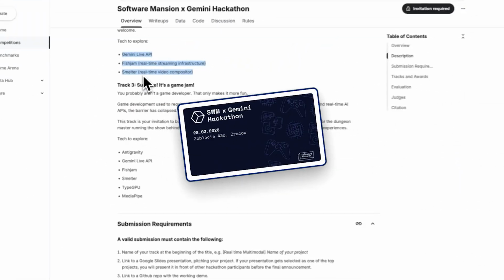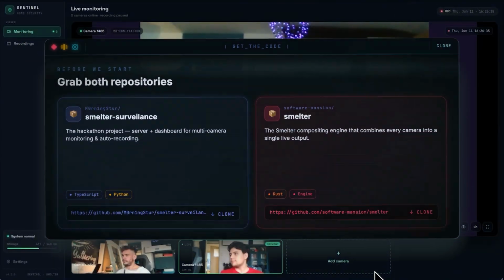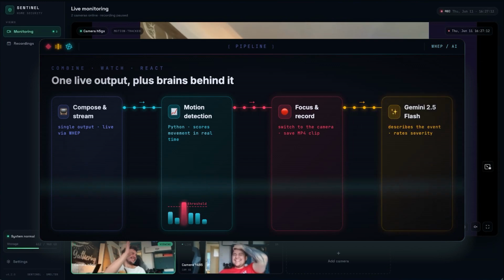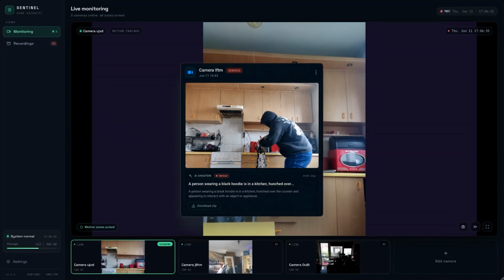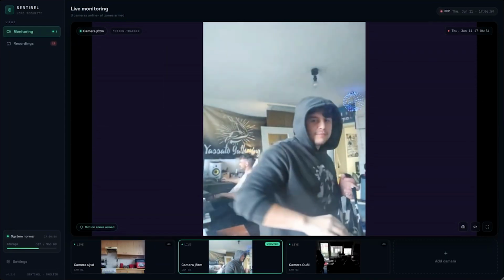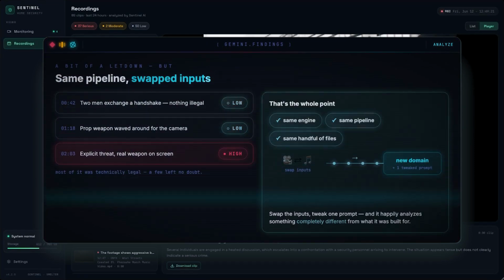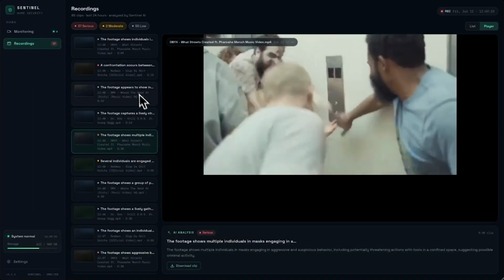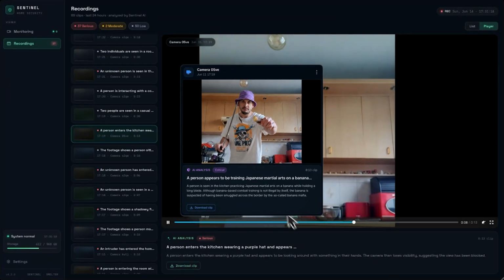Build Your Own AI Security App that Records and Analyzes Events by Itself | Smelter Workshop #3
Point a few phone cameras around a room and you've got a working AI security setup, no extra hardware.

Each camera sends its stream over WHIP into a Smelter compositing engine on the server, Smelter merges them into one output you watch live over WHEP, and a bit of server-side Python scores motion in real time. Cross the threshold and the focus jumps to wherever the movement is, the recorder kicks in, and the clip lands as an MP4. Then Gemini 2.5 Flash watches it back, writes up what happened, and assigns a severity rating. If it's serious enough, a Web Push notification fires even with the tab closed. Recordings, analyses, settings, camera names, all persisted in SQLite.

The fun part: it's the same engine, the same pipeline, the same handful of files. We dropped a few music videos into the local inputs folder, tweaked one line of the Gemini prompt to flag the most chaotic moments, and the whole thing happily started scoring dance routines and pyrotechnics instead of someone walking through the kitchen. Swap the inputs, change one prompt, and the pipeline analyzes something completely different from what it was built for.

So if you ever need your own monitoring setup, multiple cameras, automatic recording, AI event analysis, with no off-the-shelf NVR software, this is roughly plug and play. Or without the plug.

The app was inspired by Patryk's idea at a Software Mansion x Gemini hackathon earlier this year. As of the latest Smelter release, which landed a few days ago, this kind of pipeline is supported natively, and the next videos go into more complex setups.
Part of the Smelter Workshop series.